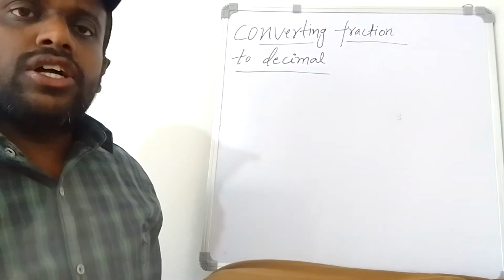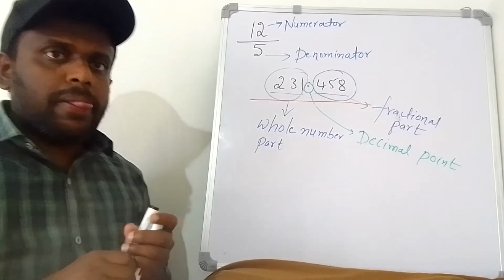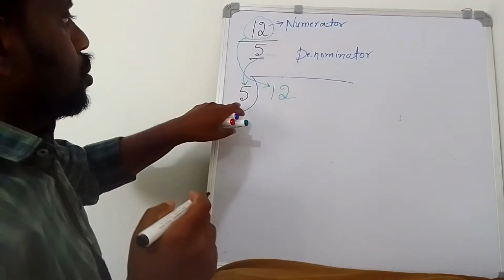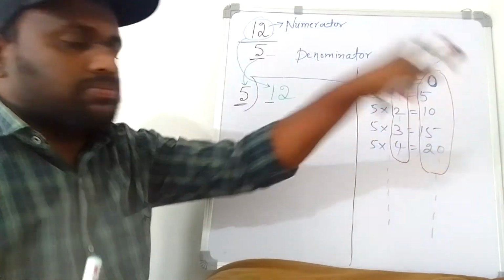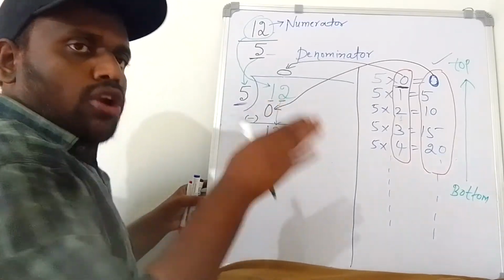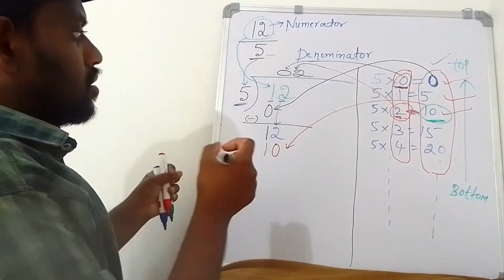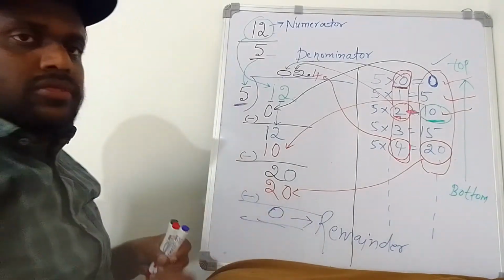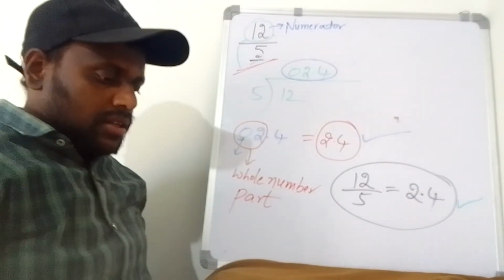Converting fraction to decimal | Division | Maths